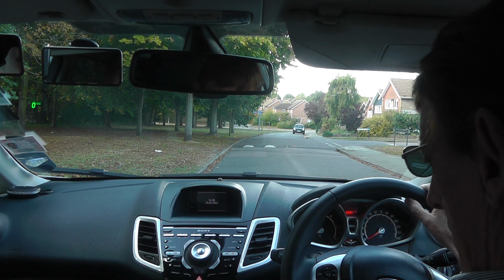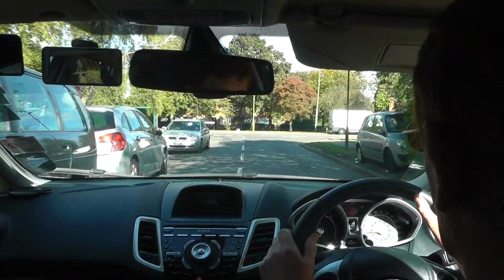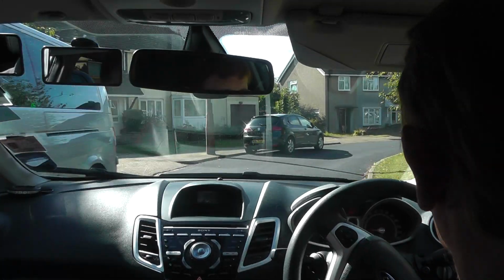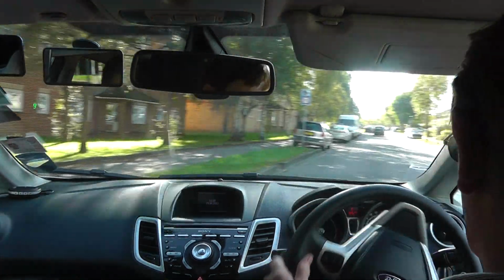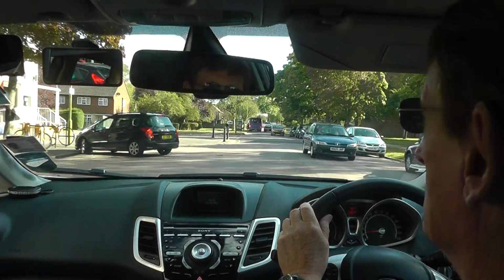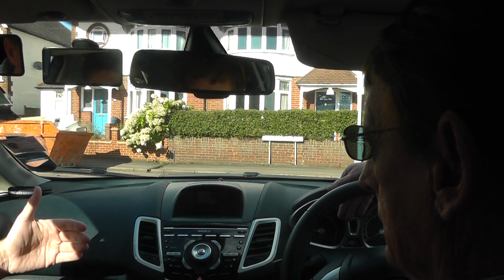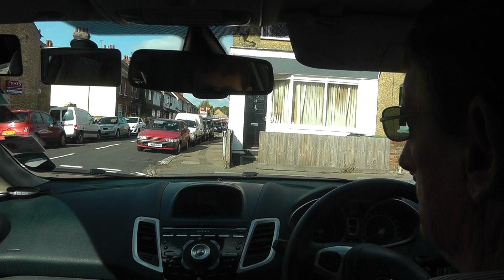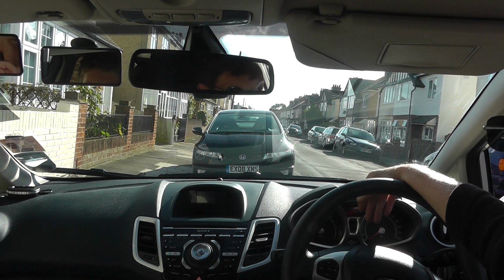Andy Emerging,Phase 2, Part 1